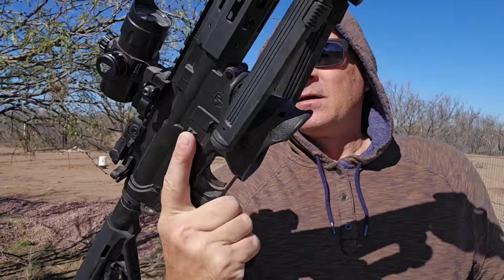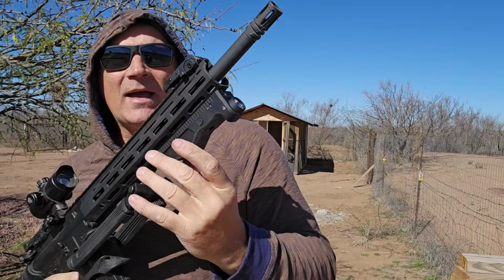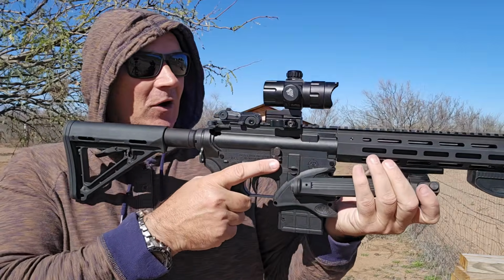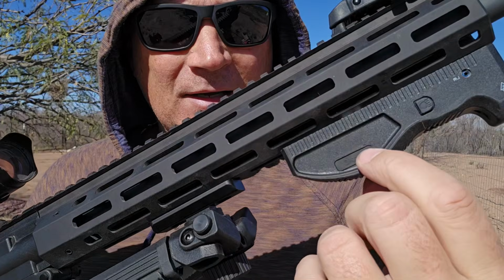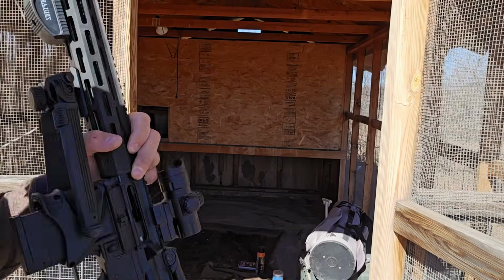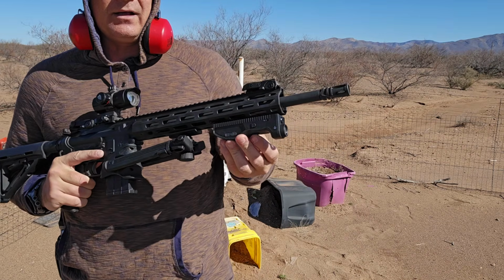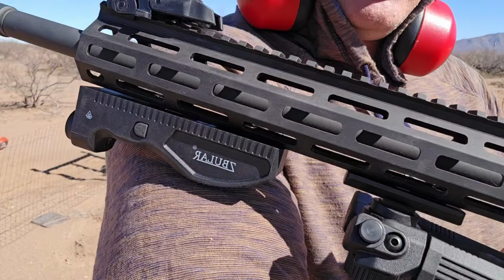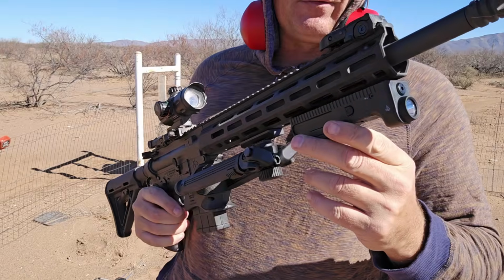ZBULAR Tactical Laser Light Combo review